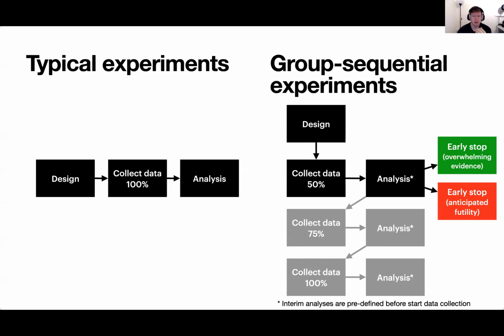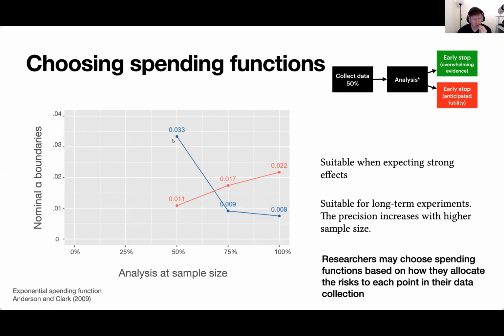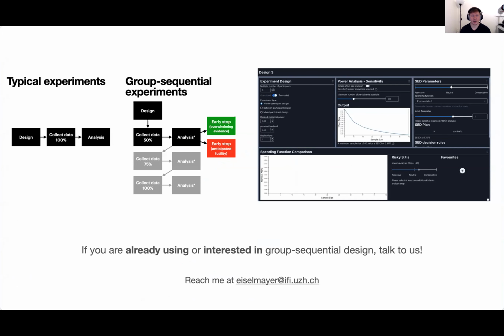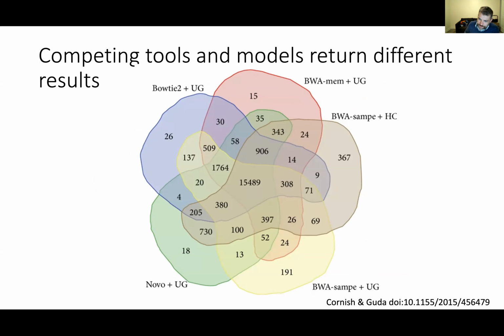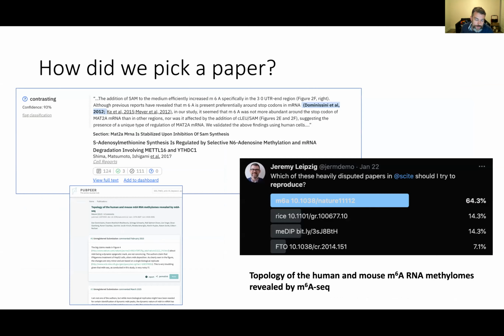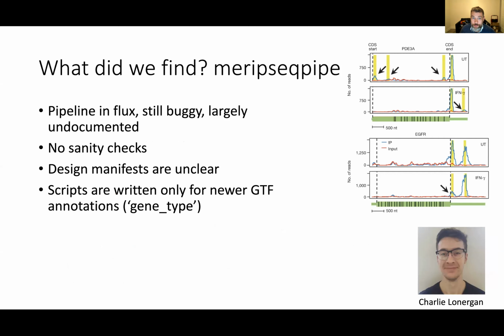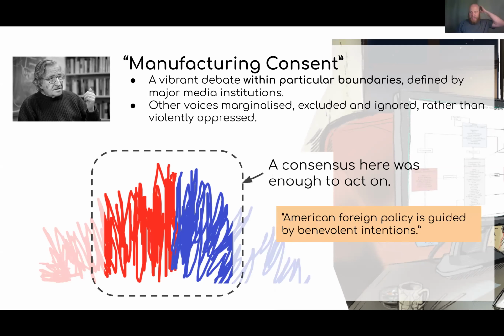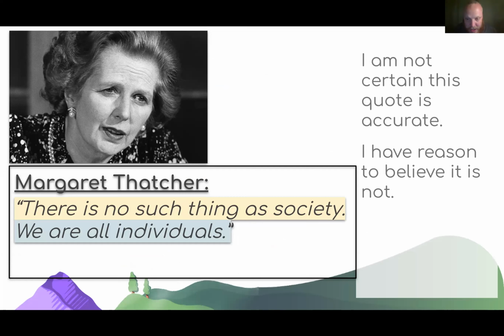aimos2021 Lightning Talks 4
Lightning Talks
1 Dec. 2021

Chair: Simine Vazire
Presentations:
[not recorded] Cooper Smout - Proposal for a transparent, evidence-based, community-owned scholarly publishing system with disruptive potential
Alexander Eiselmayer - Stopping data collection early with group-sequential experiments
Jeremy Leipzig - Using nf-core pipelines for tests of robustness in peer review
Austin Mackell - Ending epistemological Thatcherism